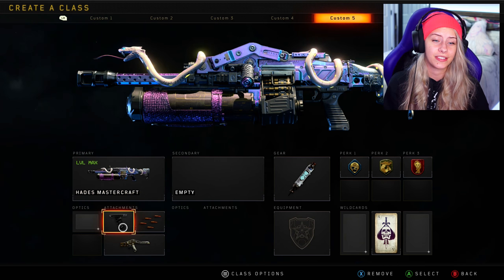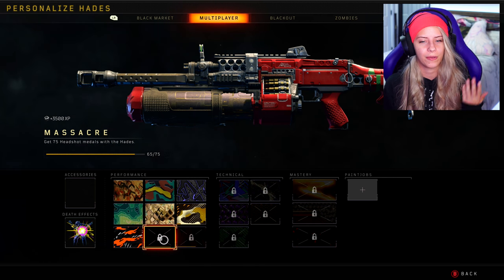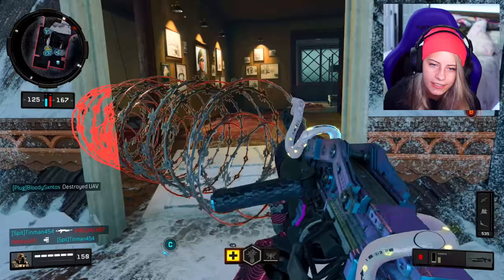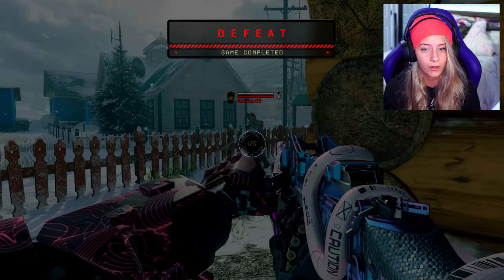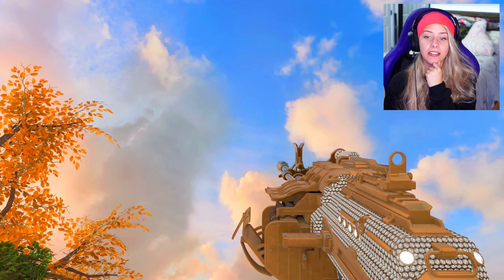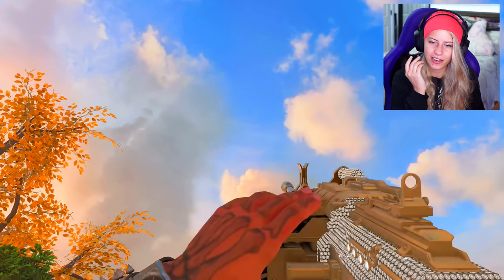DIAMOND LMGS! ALMOST THERE! Road to Dark Matter - Hades (BO4)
WE ARE SO CLOSE I CAN ALMOST TASTE IT. Road to Dark Matter will soon be COMPLETE! LMGs were tough I'm gonna be honest LOL totally not my playstyle.

ASUS ROG is my official Desktop PC, Laptop, Monitor, Keyboard & Mouse partner.

If you're reading this, comment, "JUSTICE FOR DONUT"